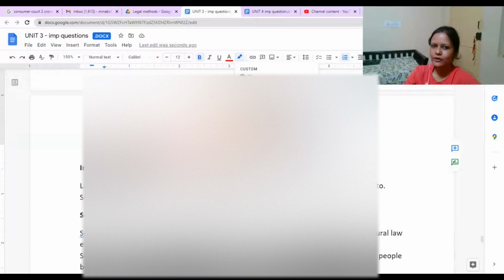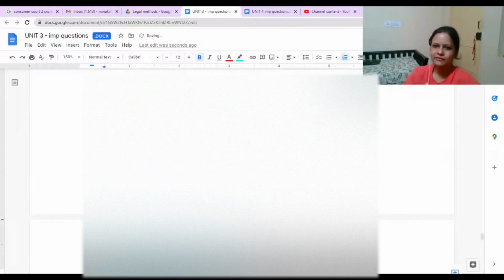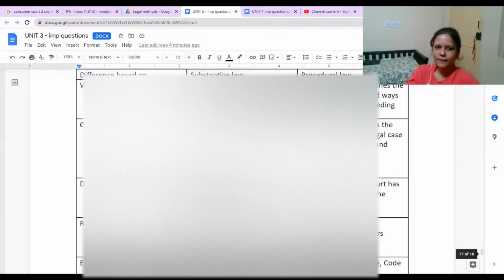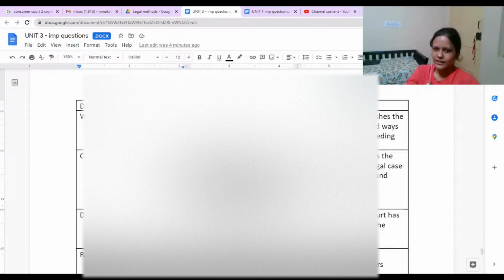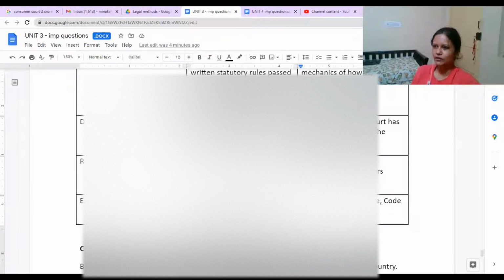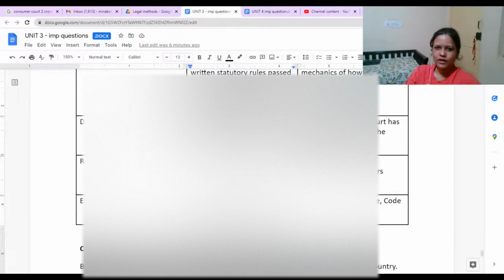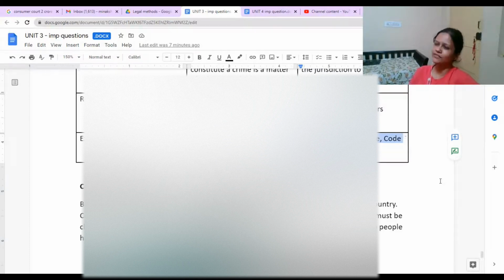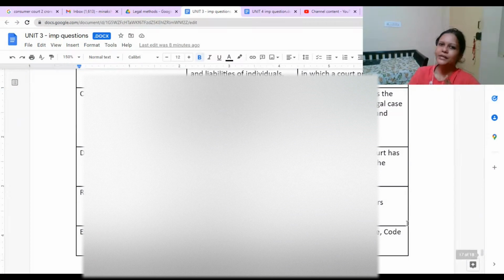What is Substantive and Procedural Law | Legal Methods Important Questions for KSLU LLB 1st Semester